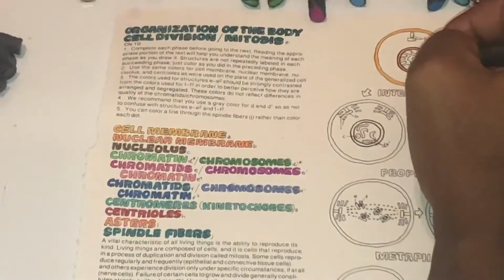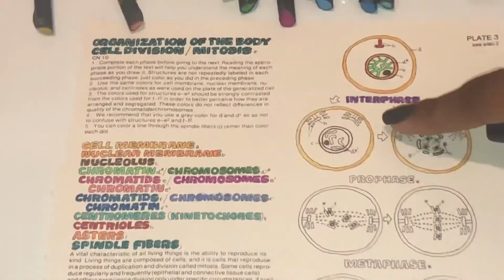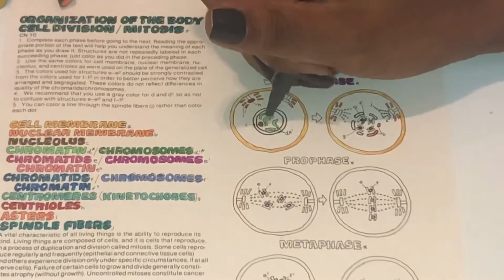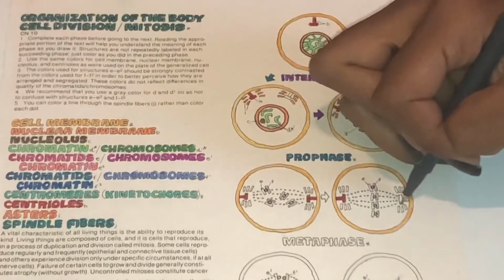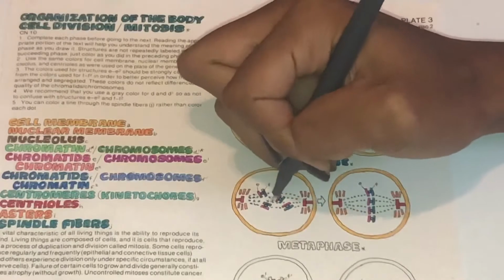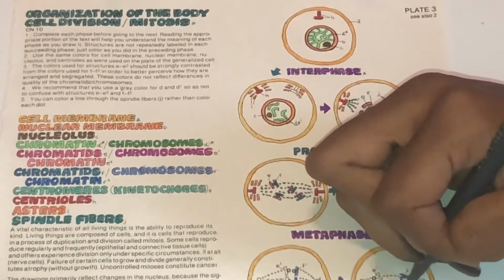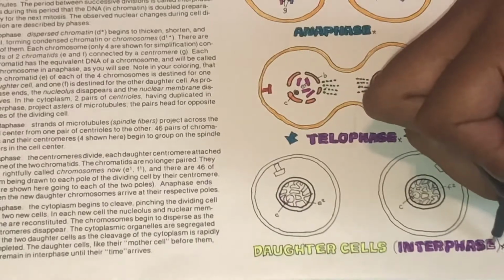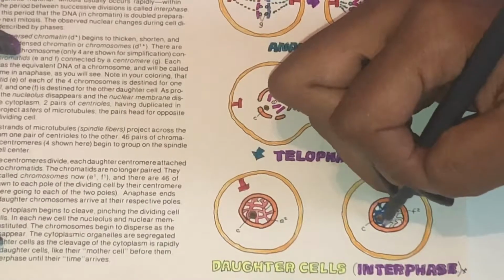The Anatomy Coloring Book | Plate 3 | Cell Division/Mitosis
Watch me color the human anatomy! ASMR reading anatomy human anatomy